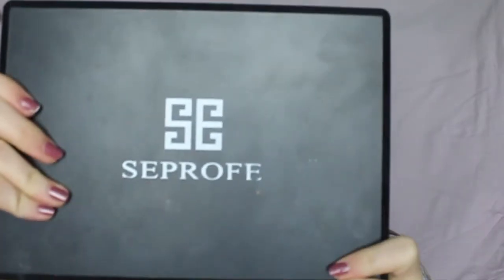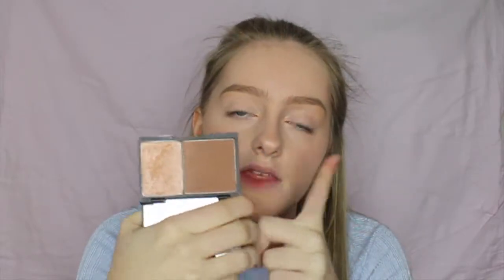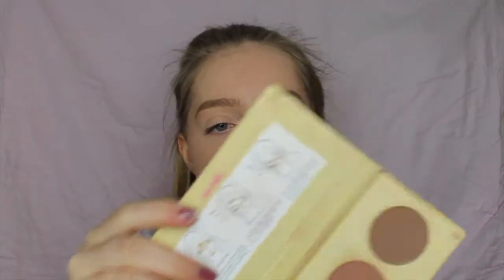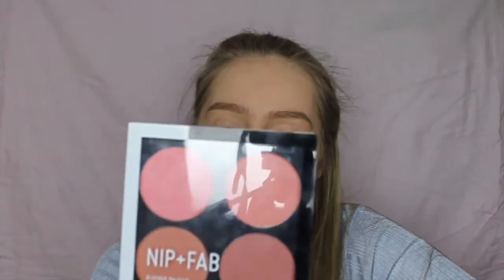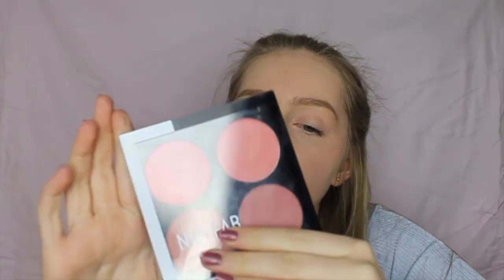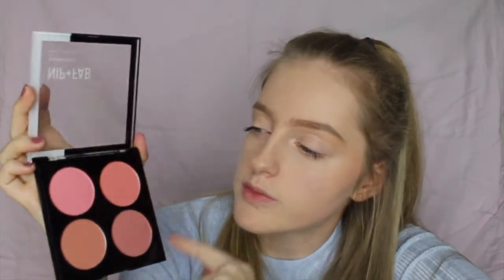My makeup palette collection !!